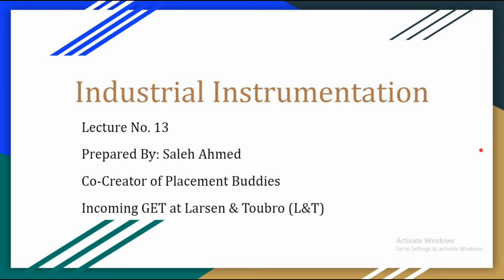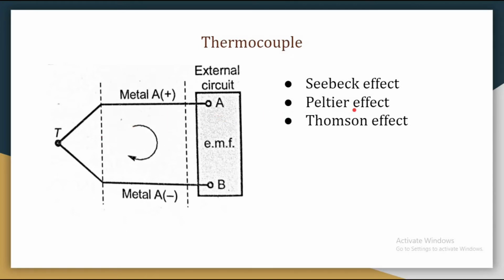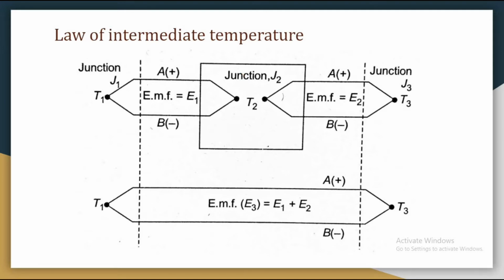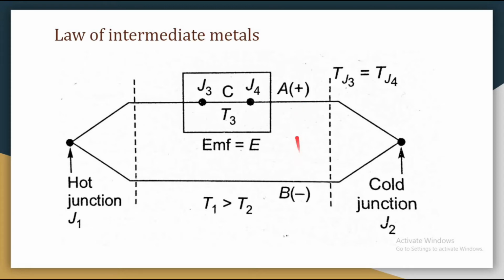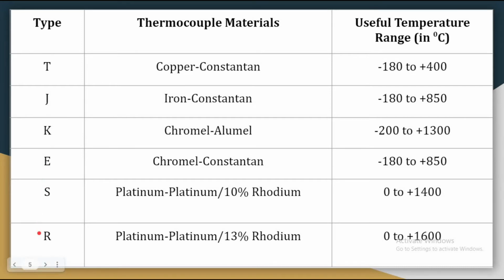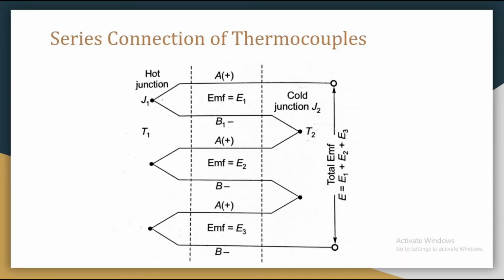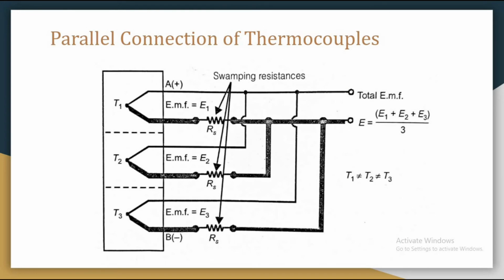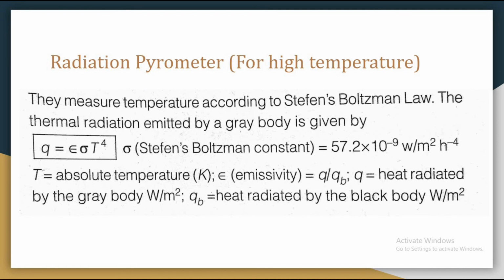Lecture 13 | Thermocouple | Temperature Measurement | Industrial Instrumentation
If you want an amazing career as an Instrumentation Engineer, then Placement Buddies is the right platform to kickstart your preparation of subjects like Process Control & Industrial Instrumentation which are highly important for cracking any Core Technical job interview.
Go through the videos of this playlist on a regular basis in order to form a strong grip over this subject.
Happy Learning :)

About Us:
Placement Buddies is an educational channel created by Saleh Ahmed (Incoming GET at Larsen & Toubro) & Apurba Podder (Incoming officer’s trainee at Aarti Industries). We both graduated from NIT Agartala (Specialized in Instrumentation Engineering). Here at Placement Buddies we create content of the subjects important from placement’s point of view and try to help the students in best possible manner
For an Engineering student, if something matters the most then it is definitely getting placed in a company at the end of his/her final year because who doesn’t want a job. Here at Placement Buddies, we aim to provide best possible guidance to the pre-final year students of engineering colleges and help them secure an offer.